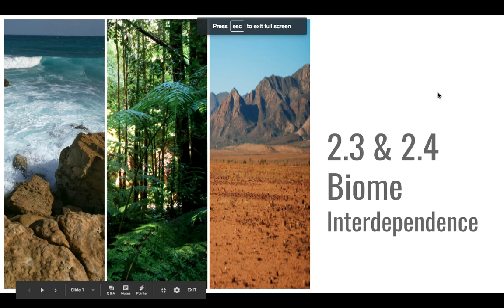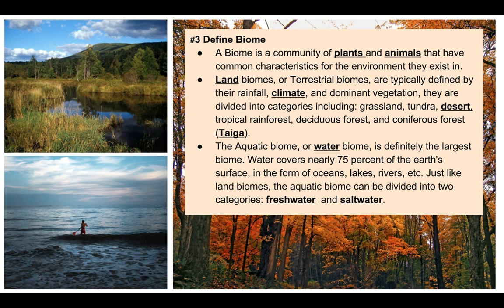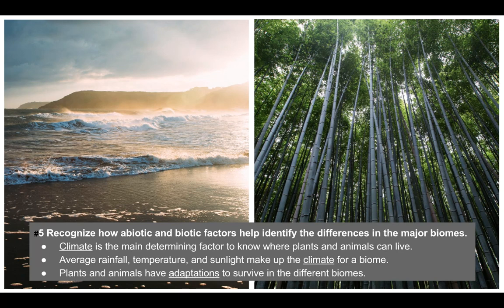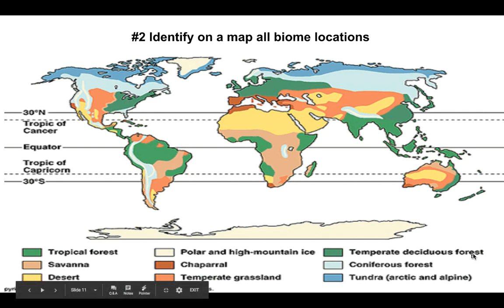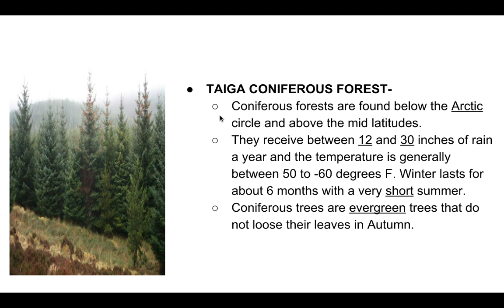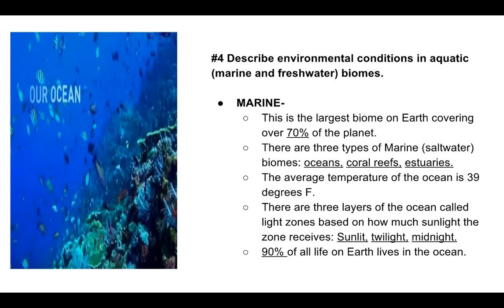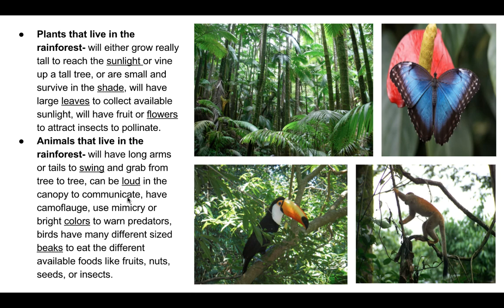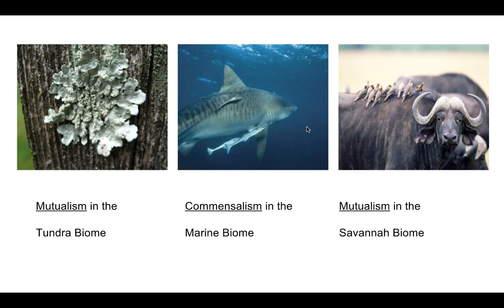Oct 22, 2017 7:42 PM